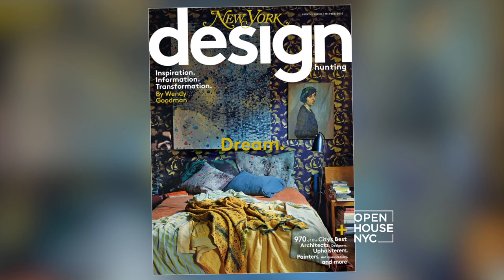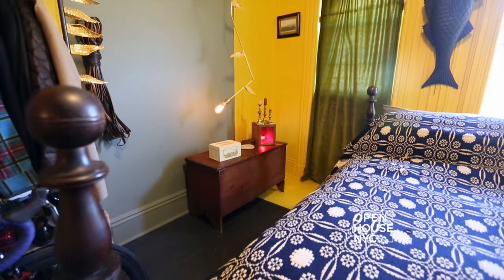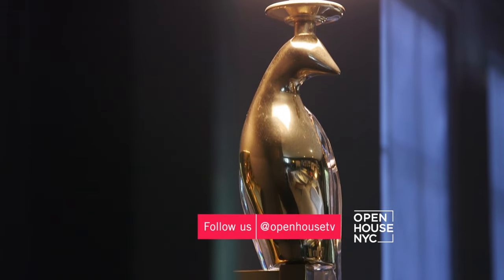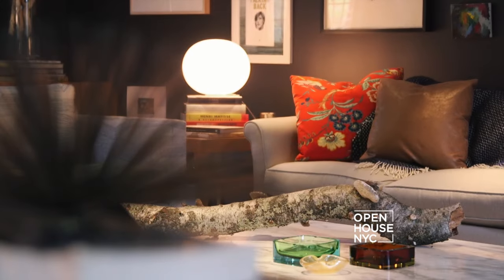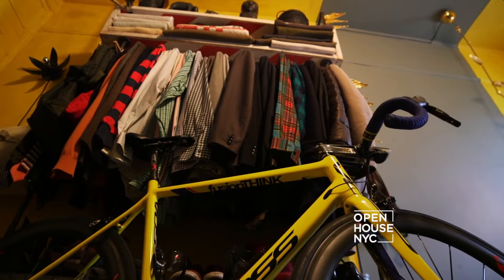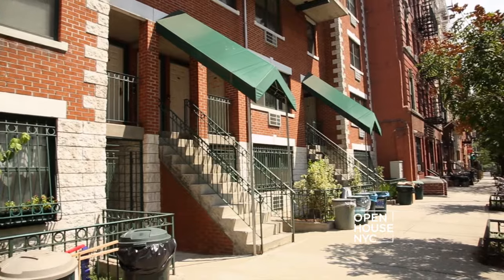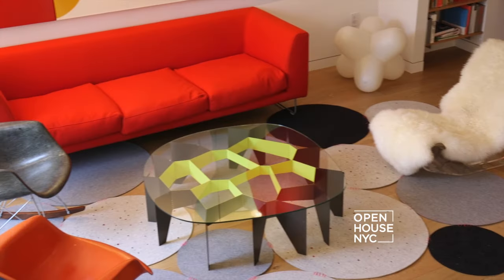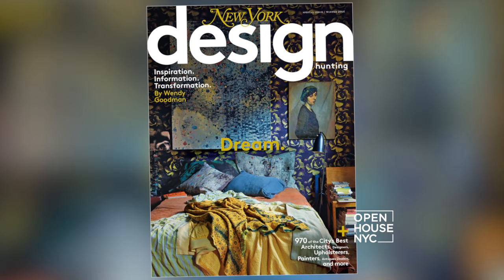New York Magazine Design Hunting | Open House TV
We're bringing the pages of New York magazine's winter issue of "Design Hunting" to life. The magazine features the home décor of some of the city's most stylish residents.